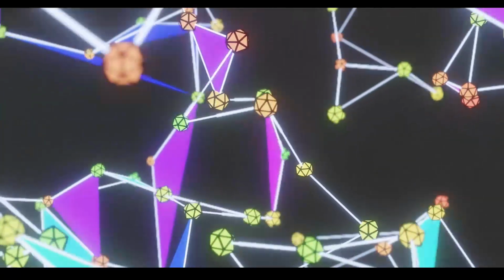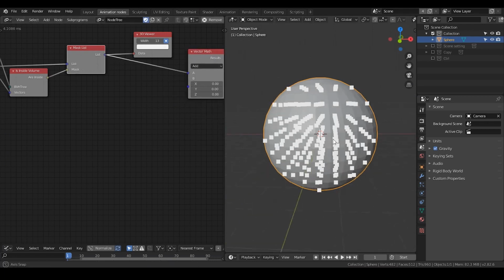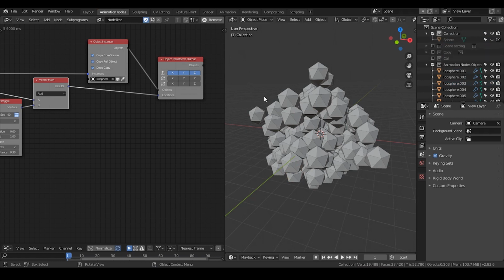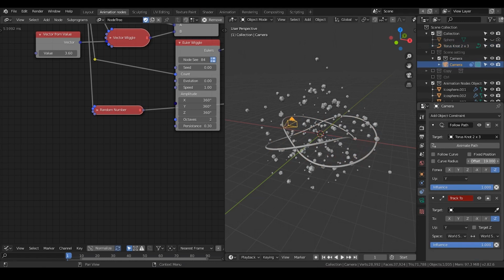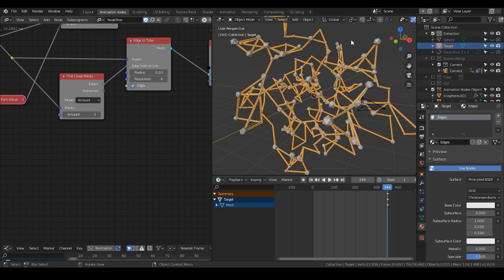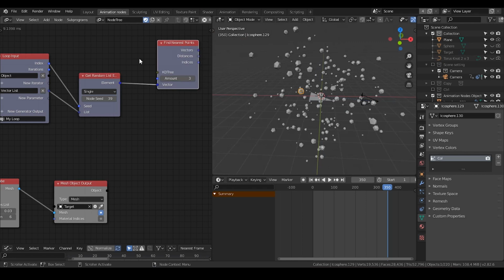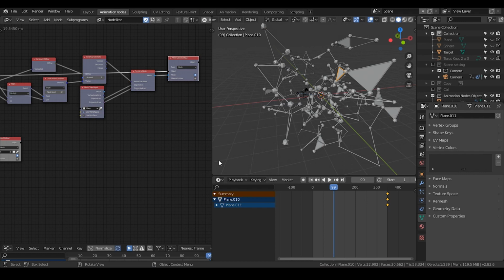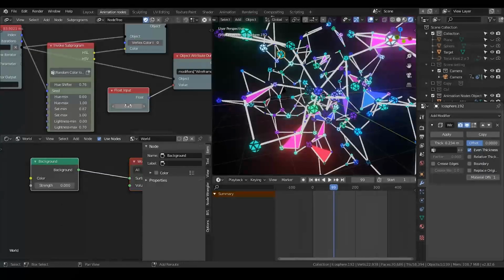[Tut] Advanced plexus loop - blender animation nodes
00:00 - Infinitely loopable Plexus from scratch.
12:00 - looping the animation.
17:45 - Generating polygons on our plexus
25:00 - Brief discussion about random color and color shifting.